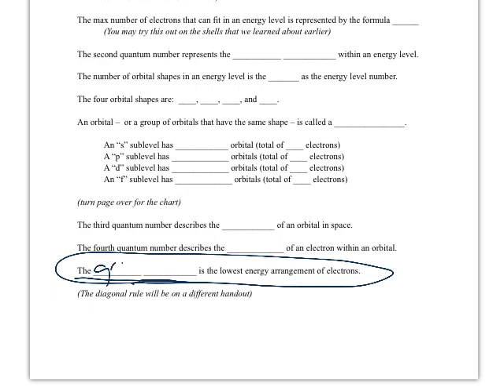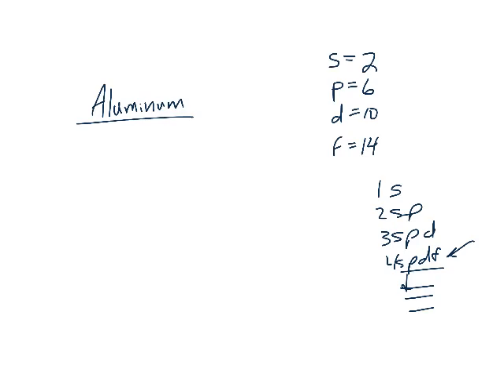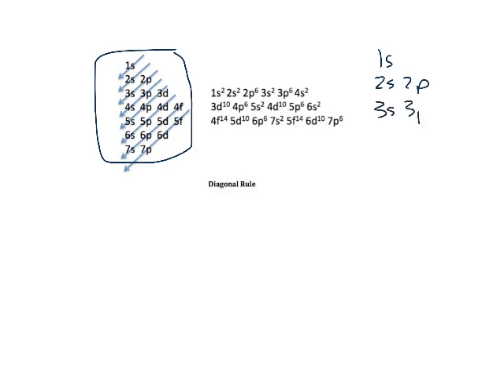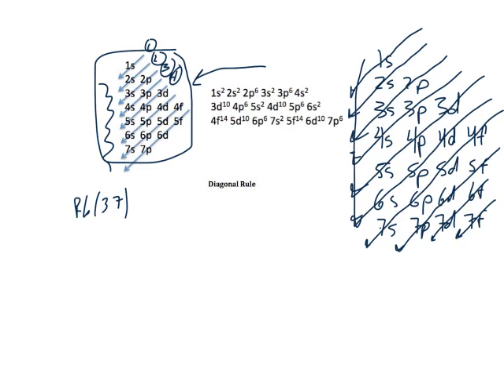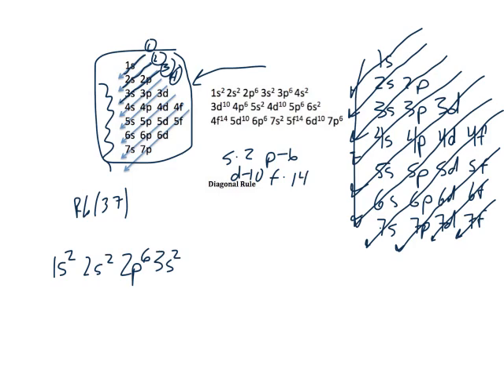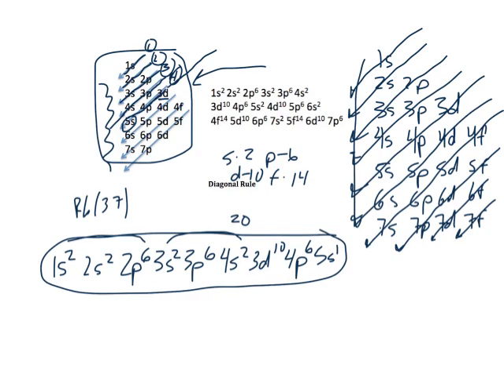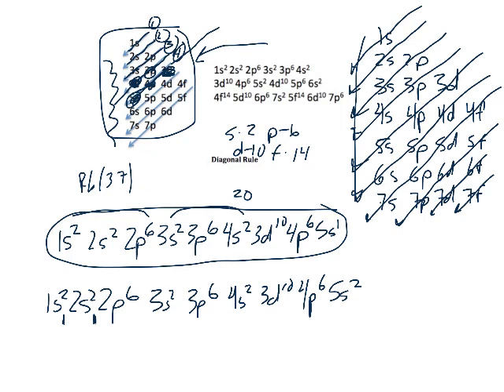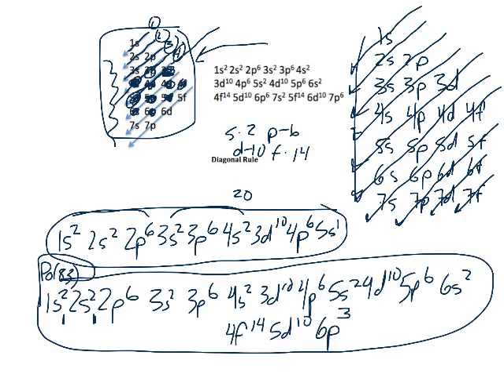Electron Configuration 2021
This is a video for my chem class about how to use the diagonal rule for electron configuration.